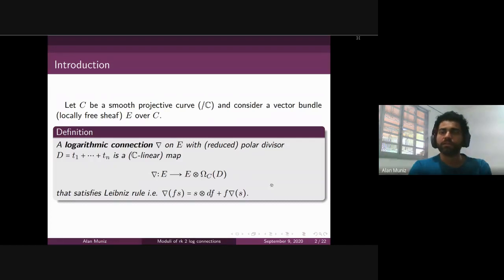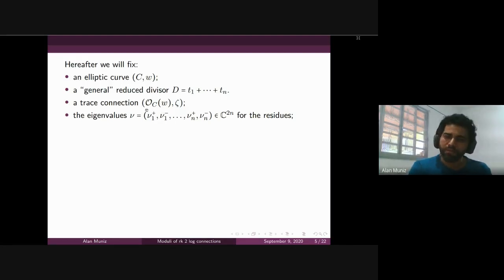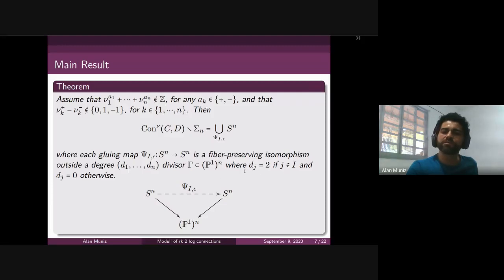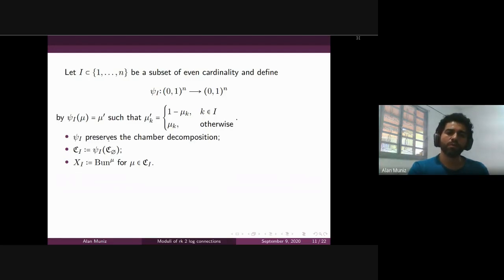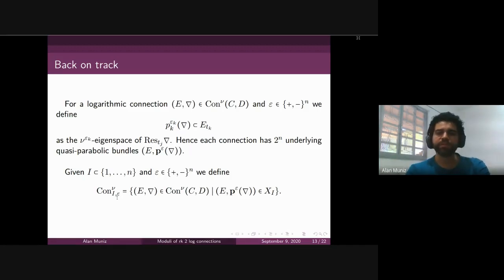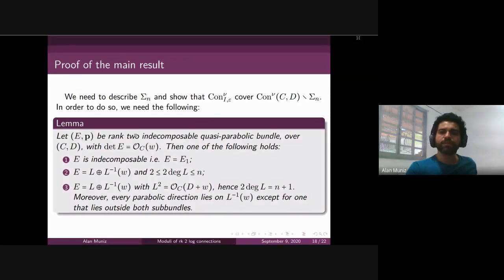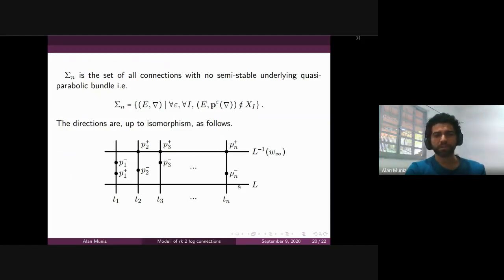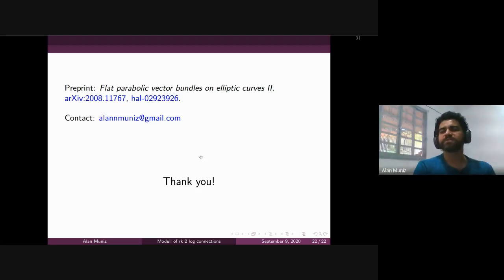"On moduli spaces of rank two logarithmic connections over an elliptic curve" by Alan Muniz (UFF)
"On moduli spaces of rank two logarithmic connections over an elliptic curve"

Talk by Alan Muniz (UFF) on September 9, 2020.

We will give an explicit description of the (coarse) moduli space of rank two
logarithmic connections with fixed spectral data over an elliptic curve. Precisely, we will show that this moduli space has a covering whose members are easily described.

Joint work with Thiago Fassarella (UFF) and Frank Loray (IRMAR).